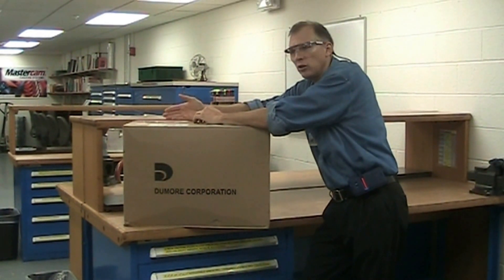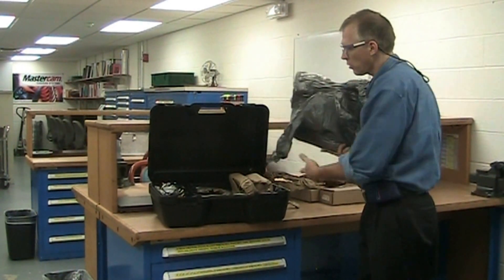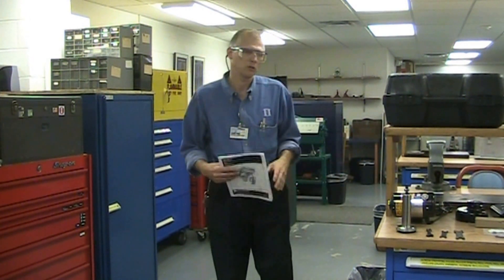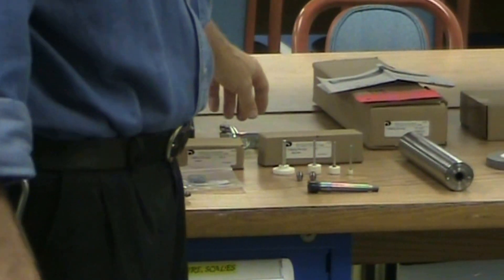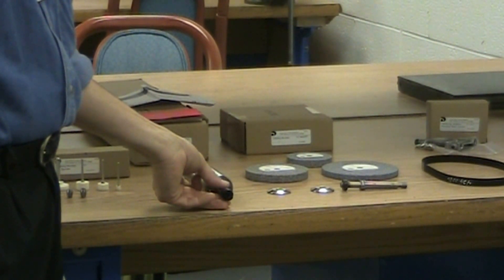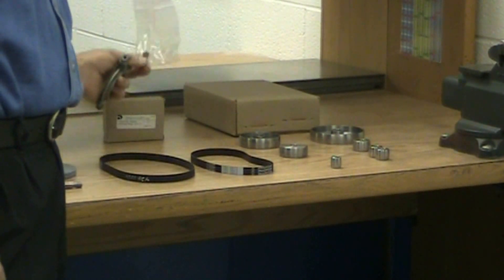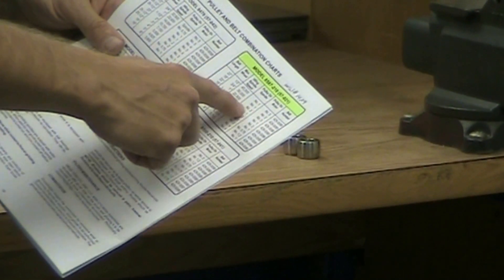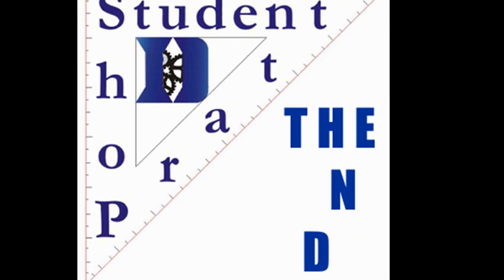Series 57 DuMore Toolpost Grinder Unpacking & Description of parts.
In this video we unpack our new Series 57 DuMore Toolpost Grinder.
We go over the basic descriptions of the parts/accessories that came in our model.
Our Model number is 8587-210.
It comes with a 1/2 Horsepower motor.
Our model came with internal and external grinding spindles and grinding wheels.
This is the first video in a new seris that we will have using this new model 57. Watch for more videos on toolpost grinding and it's uses in the near future.